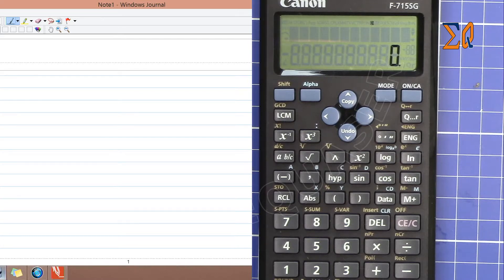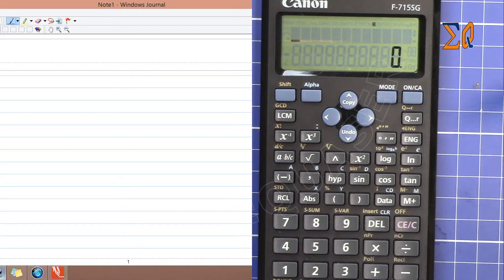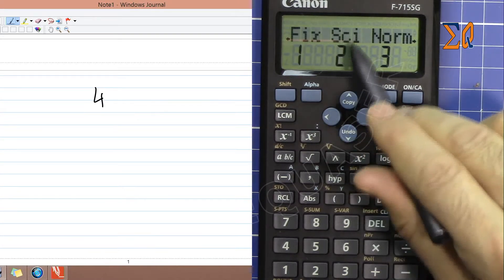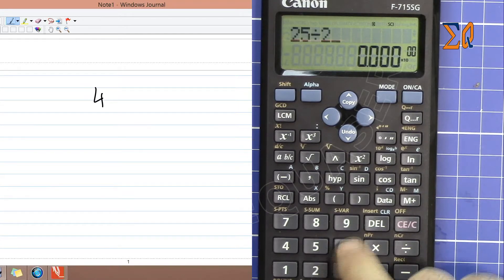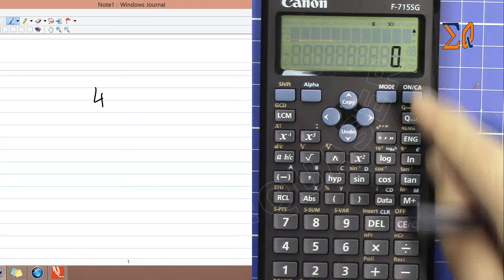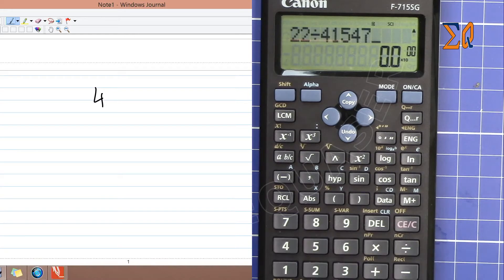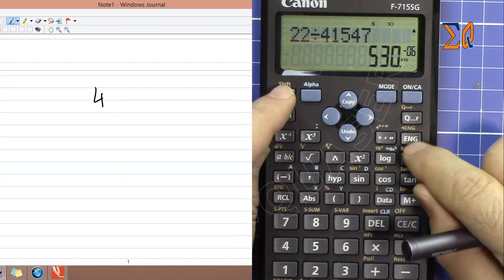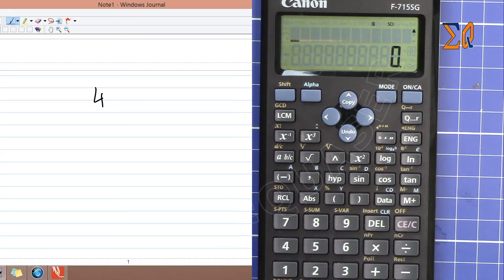Canon F-715SG setting significant digits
This video shows you how to set significant digits for calculation in Canon F-715SG calculator.

Tutorial by Equaser, Ahmad Shamshiri from Canada